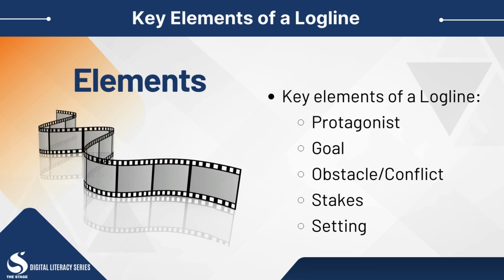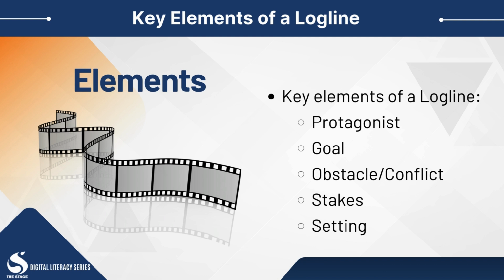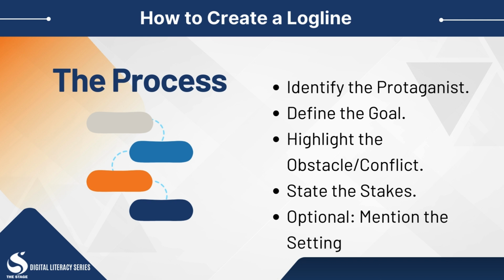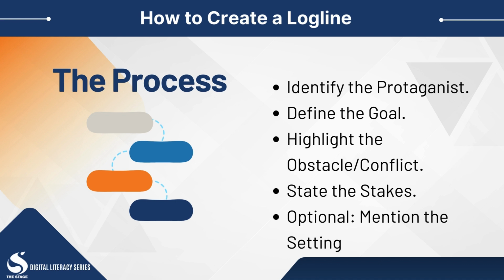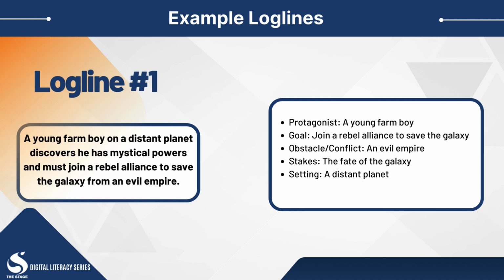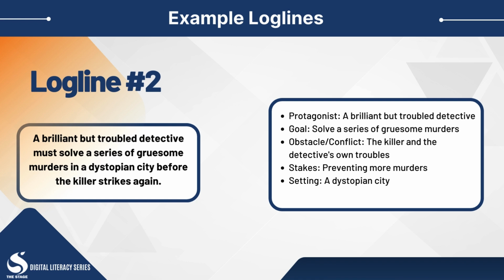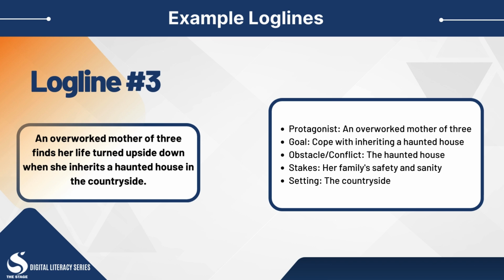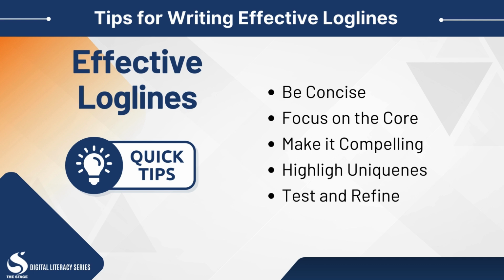Creating a Logline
This brief video lesson will walk you through how to create a logline for your short film.